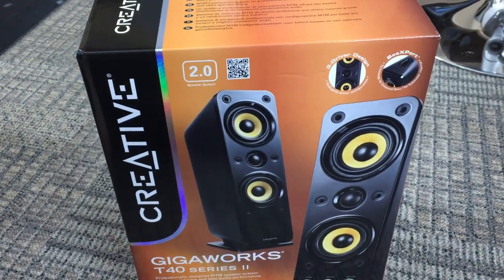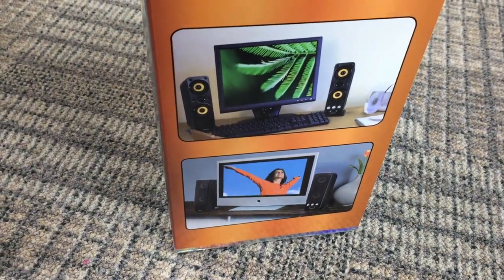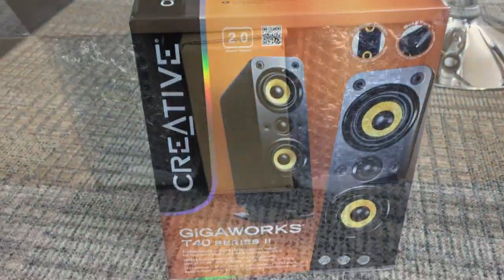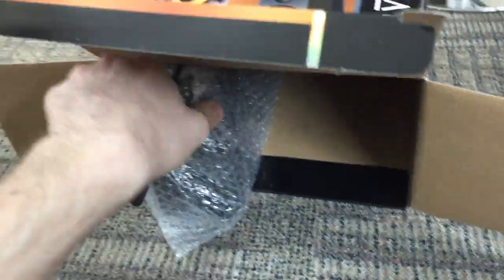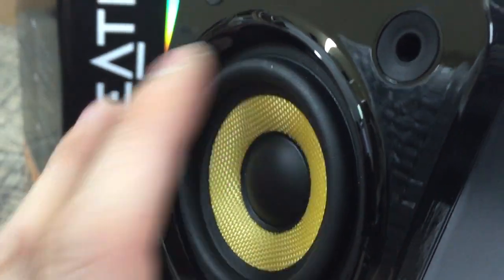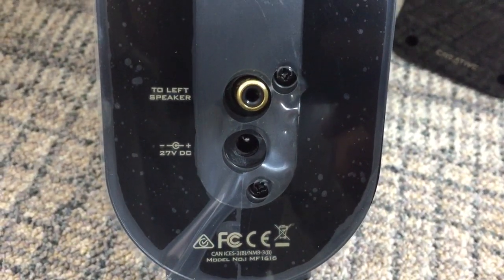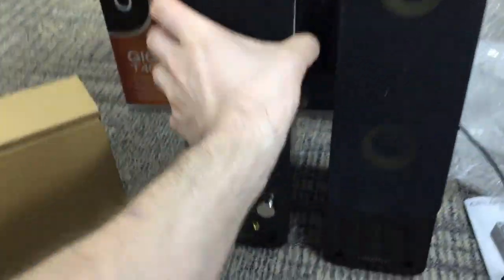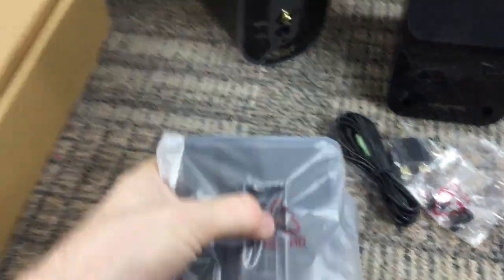Creative GigaWorks T40 Series II 2 0 Multimedia Speakers - Unboxing and Review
Here's my unboxing and small review for the Creative GigaWorks T40 Series II 2 0 Multimedia Speakers they can be used on a PC, laptop, games console and much more including your phone and tablet etc. This video just shows what you get in the box and the quality etc. I have been using these speakers for a few days now and the quality is really nice, you can also buy the T20 which is the model down but the T40 although a little bit more does have benefits.